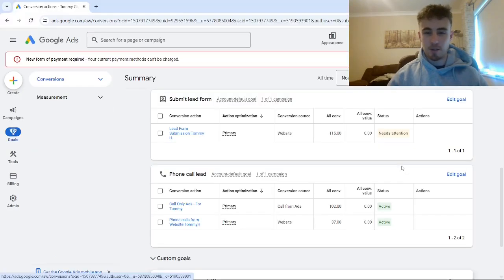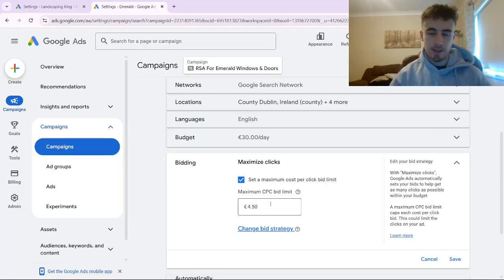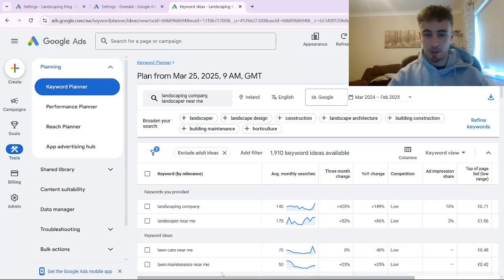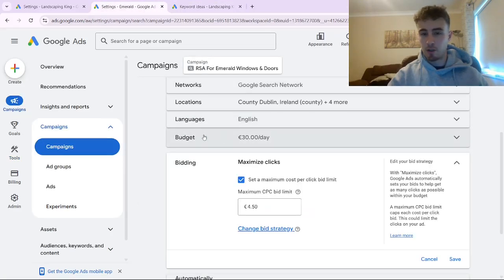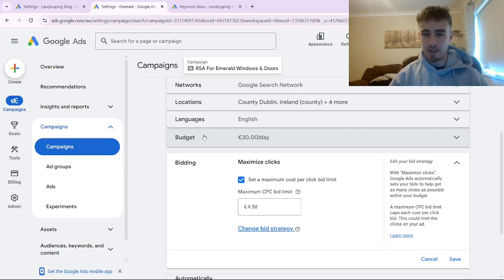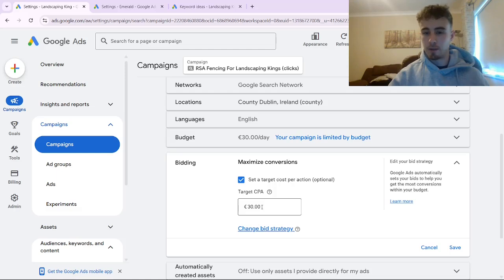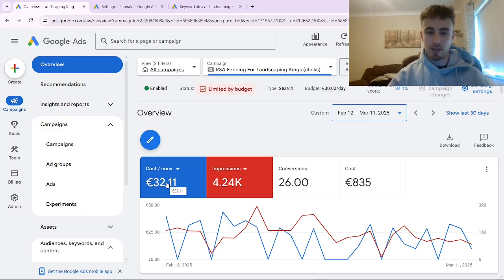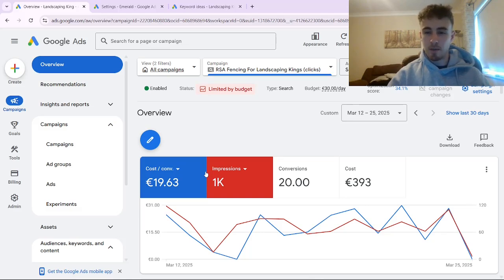Maximize Clicks vs Maximize Conversions – Which Google Ads Bidding Strategy is Best?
00:00 – Intro
00:18 – What is Maximize Clicks and Maximize Conversions?
00:53 – Importance of Conversion Tracking
01:42 – Our Bidding Methodology for Campaigns Explained
05:55 – Conclusion